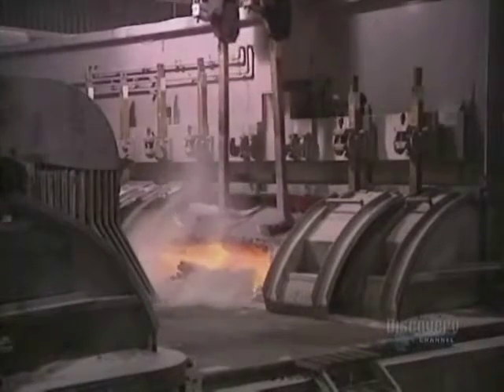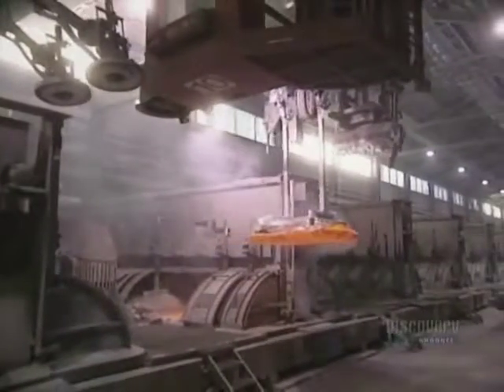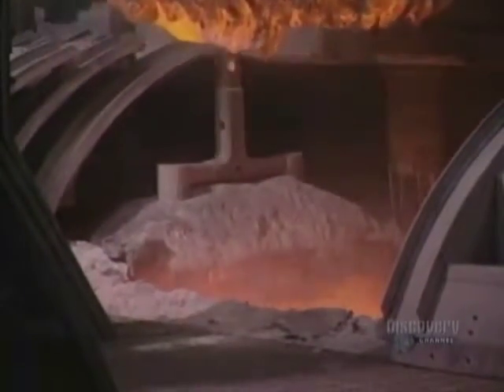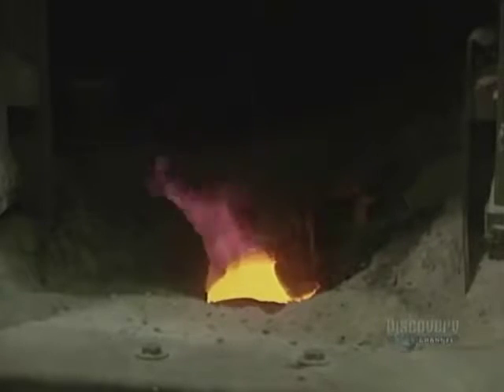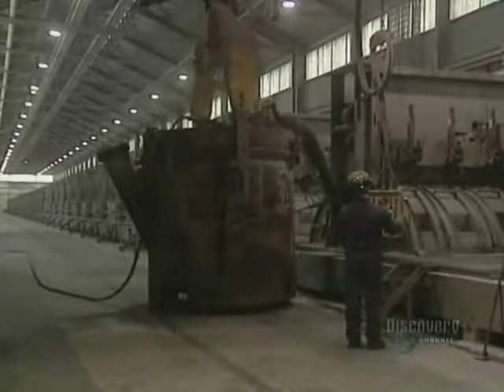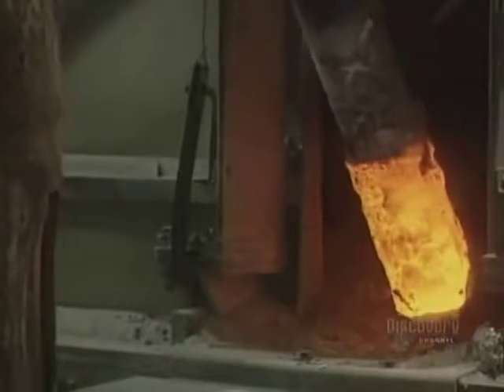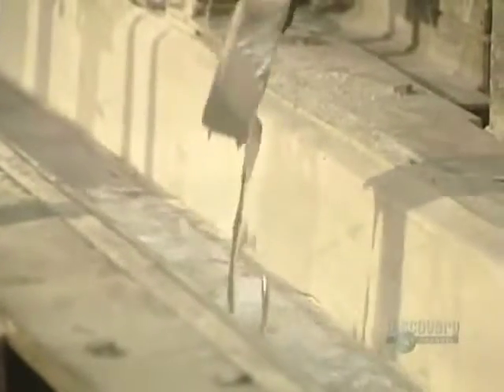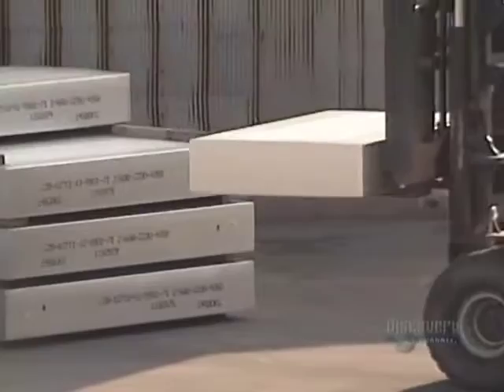How It's Made - Aluminum